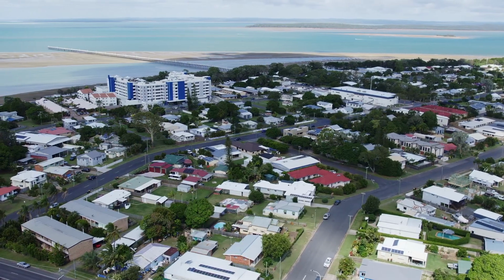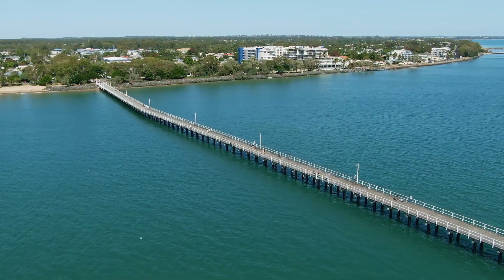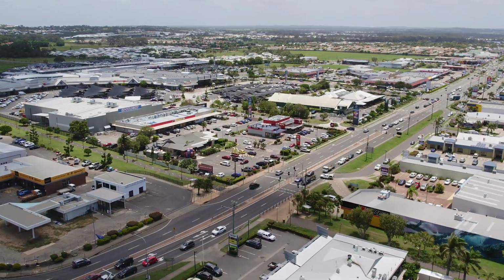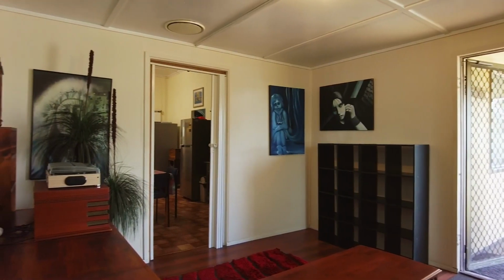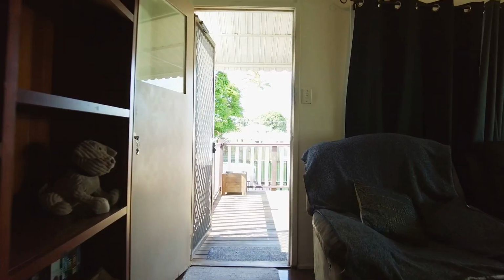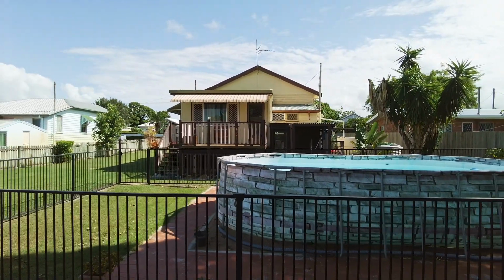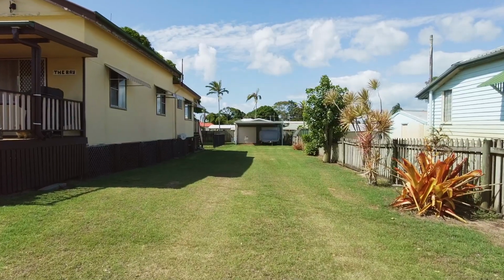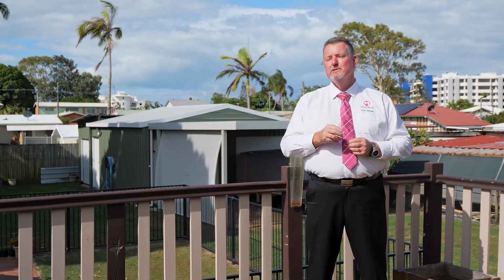Hervey Bay Real Estate | 38 Shell Street Urangan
Beach House by the Bay!

Don’t miss this rare opportunity to secure your own piece of paradise in one of Hervey Bays’ most exclusive “blue chip” locations in the popular seaside suburb of Urangan. This charming low-set “Queenslander” style cottage is positioned on a large, 1012m2 allotment offering the lifestyle that comes with being easy walking distance to the Esplanade, beach and iconic Urangan pier along with a selection of cafés and restaurants.

You will also enjoy the convenience of having essential amenities nearby, including the Urangan Central Shopping Centre, Aldis, medical centres, schools and Hervey Bays central shopping precinct, all only a short drive away.

Charming in its design, this lovely home maintains many of its original features, including hardwood floors, authentic VJ walls and high ceilings with an intuitive and creative floor plan.

38 Shell St Urangan features: -

• Large 1012m2 allotment within easy walking distance to the beach
• Charming lowset “Queenslander” style cottage with high ceilings
• Two spacious bedrooms with ceiling fans
• The bathroom includes a shower over the bath, a vanity and a separate toilet.
• An office or study space
• An open plan dining and kitchen area with ceiling fan and split system air conditioning
• The kitchen includes a gas stove with a 5-burner gas cooktop and range hood
• A separate lounge or living room
• The laundry area includes a second shower and toilet
• A front and rear deck
• A sparkling above-ground pool
• A 6 x 6 metres double bay shed with power and double bay carport to the front
• There is also a boat shed or workshop to the rear of the shed
• Raised vegetable garden beds and two rainwater tanks for watering

Opportunities to secure homes in this location are a rare commodity and are always in high demand!

Contact our team NOW to arrange your private inspection or a video call walk-through – you will only be disappointed if you miss this one …